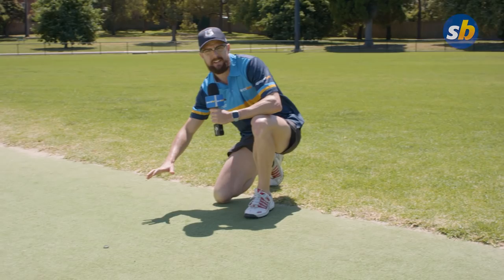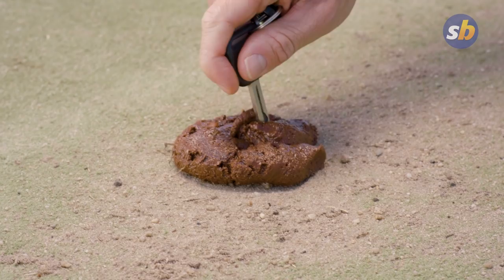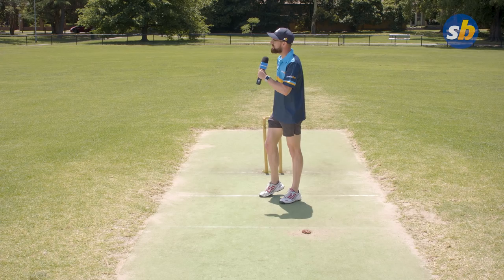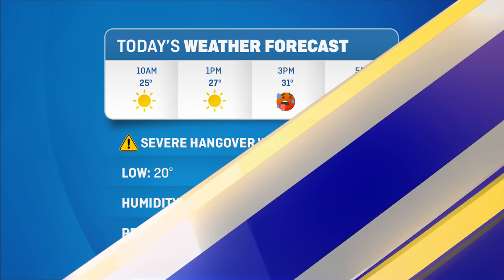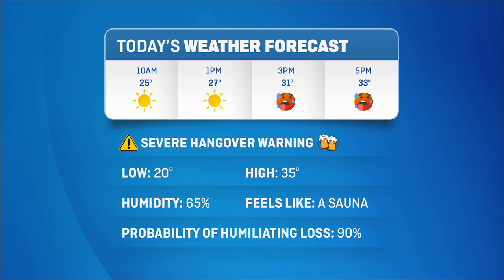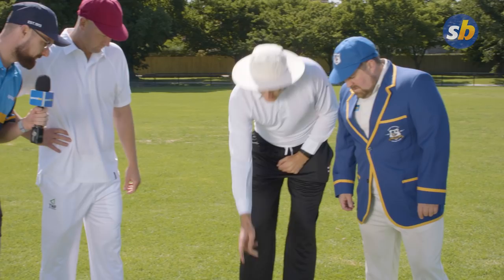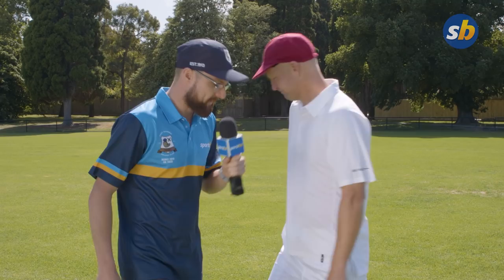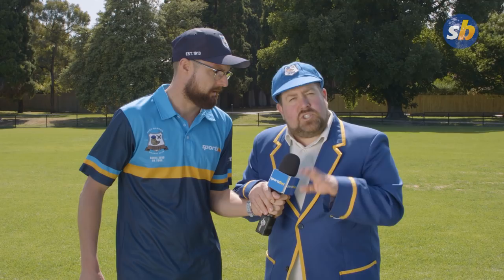Local Cricket Pitch Report with The Grubs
To be honest, the astroturf pitch is the least of your worries at local cricket level, but let's take a look at it anyway...